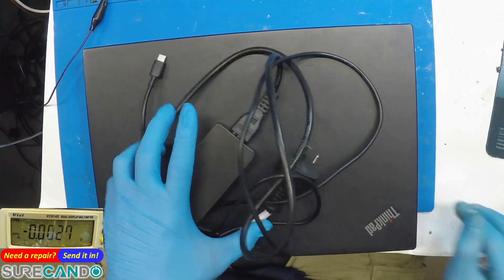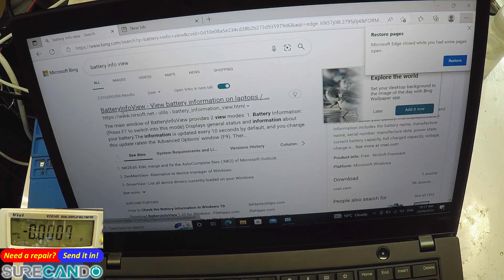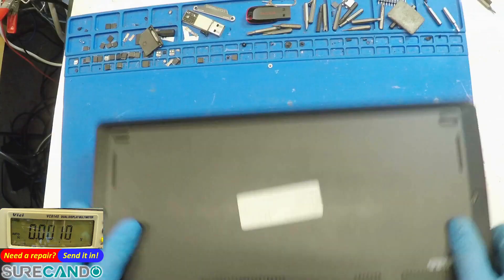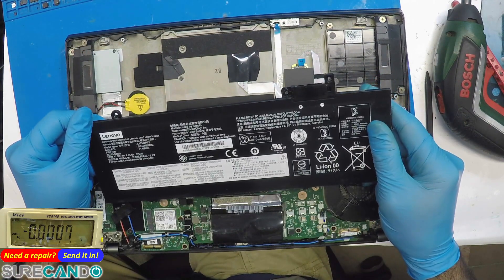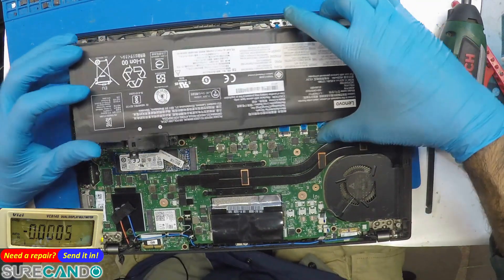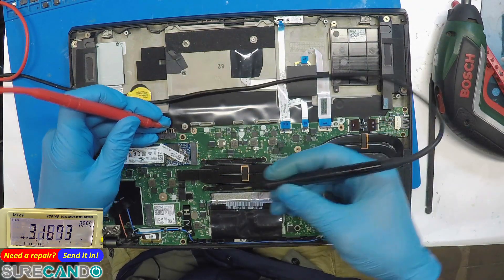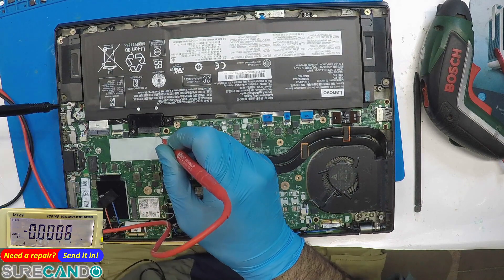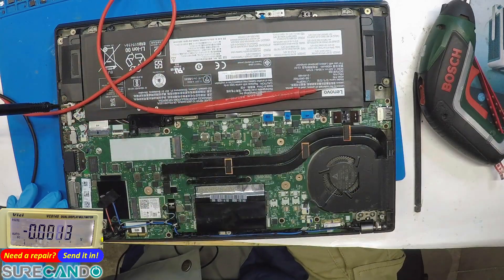Lenovo ThinkPad T480s Not charging battery / charging issues. What could be the problem? Part 1